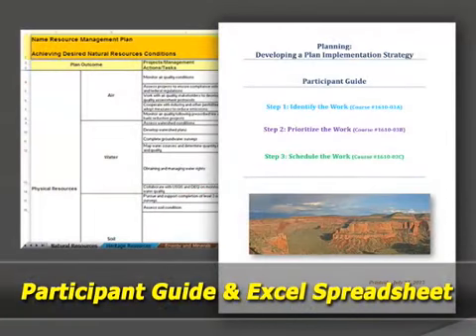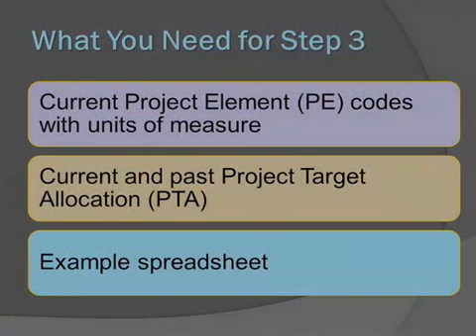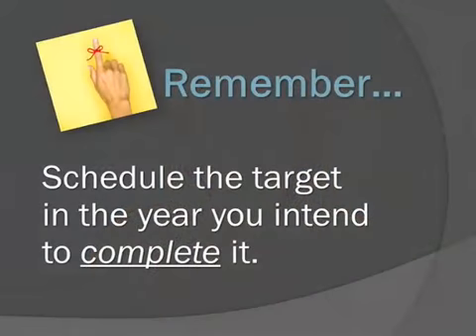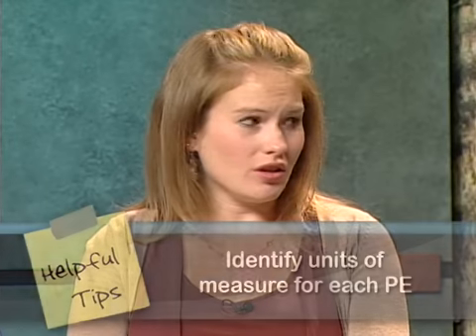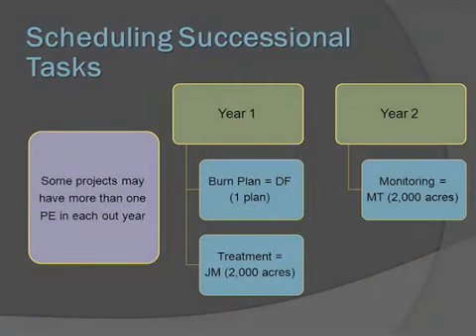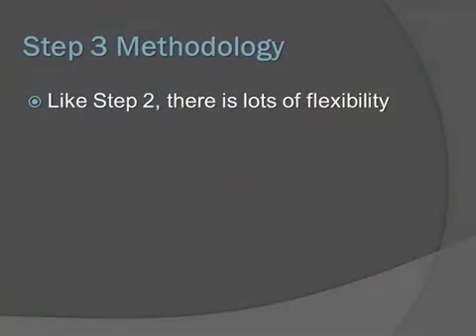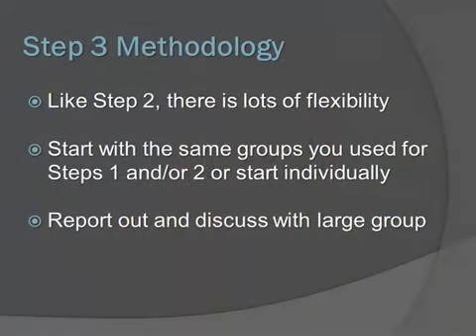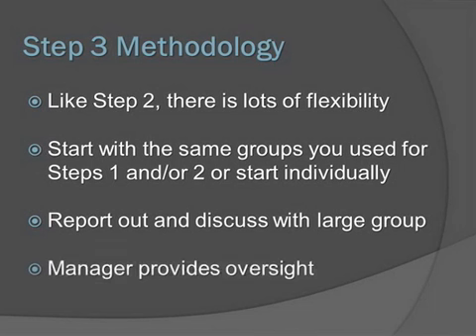1610-03C Step 3.2 Methodology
There isn't only one correct way to schedule the work over the next 3- to 5- years and populate Columns 8-12 of the Excel spreadsheet.  In this video, the instructors talk about the various ways they've done Step 3, providing helpful tips on methodology, timing, and participation from appropriate BLM staff and non-BLM partners.